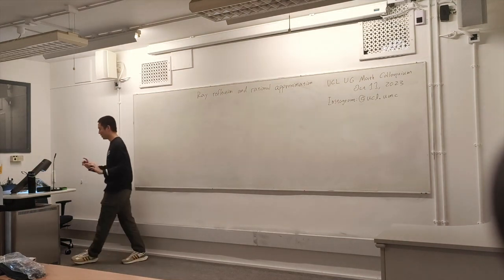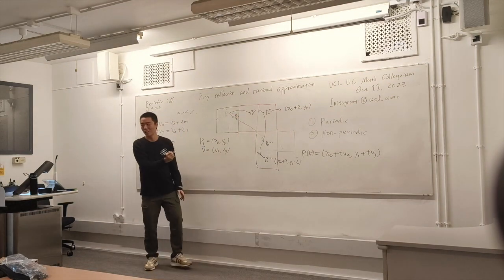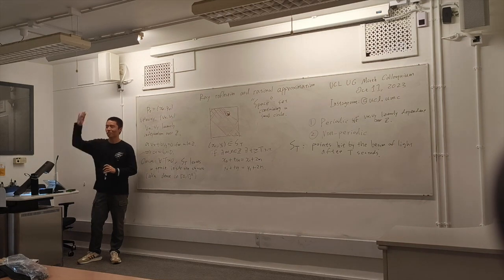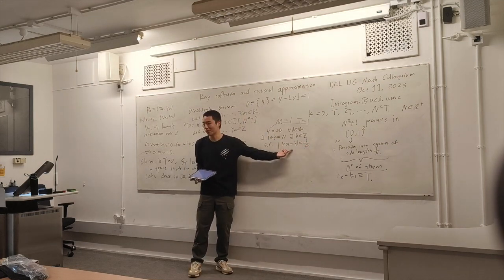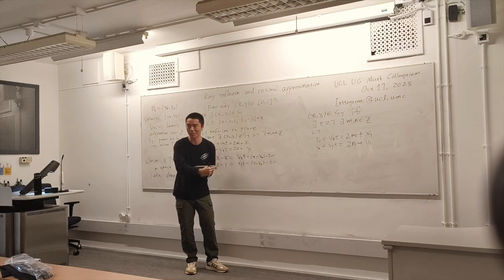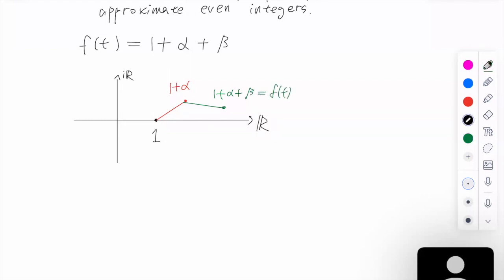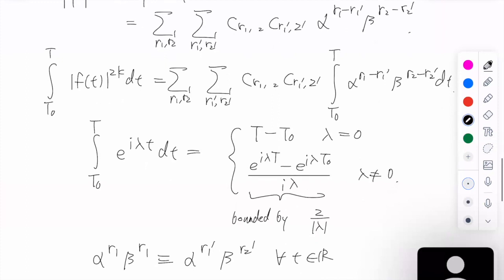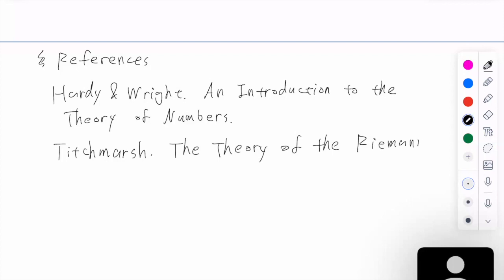Ray Reflection and Rational Approximation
Speaker: Zihao (Travor) Liu
Location: Gordan St (25) Math 500
Abstract: In this talk, we investigate the path of a ray reflected in a square room. First, we determine a necessary and sufficient condition for the path to be periodic. Then, we show that when the path is not periodic, the points passed by the ray are dense in the room. Meanwhile, we generalize our arguments and prove the approximation theorems of Dirichlet and Kronecker. Little prerequisites are needed apart from elementary calculus and the law of reflection.